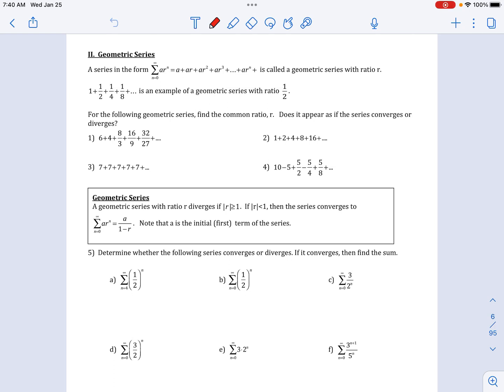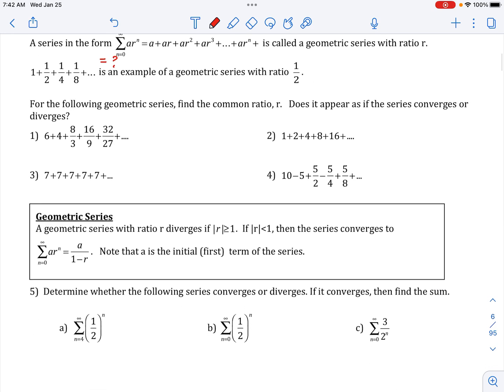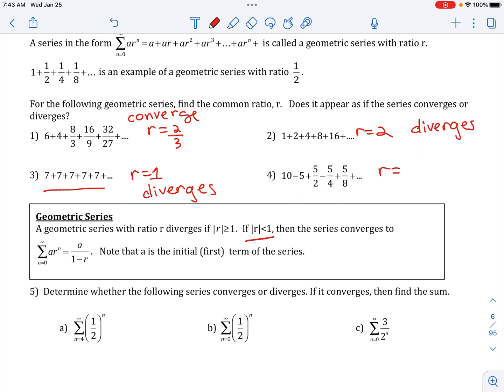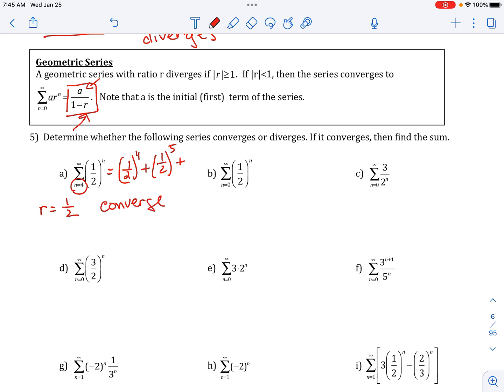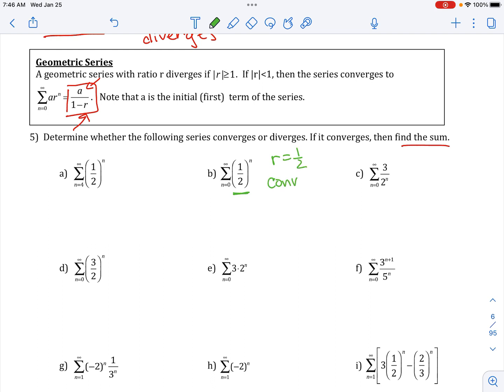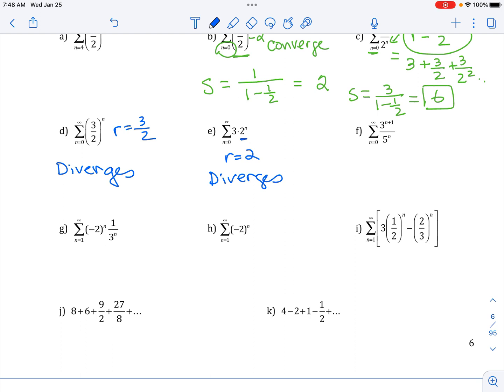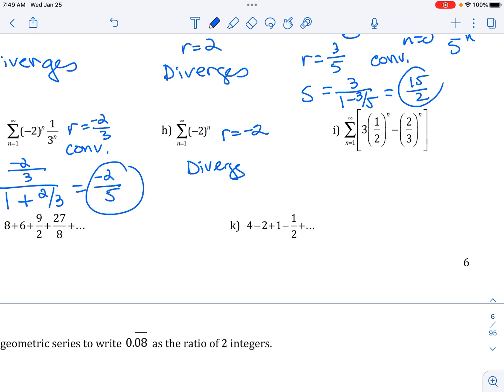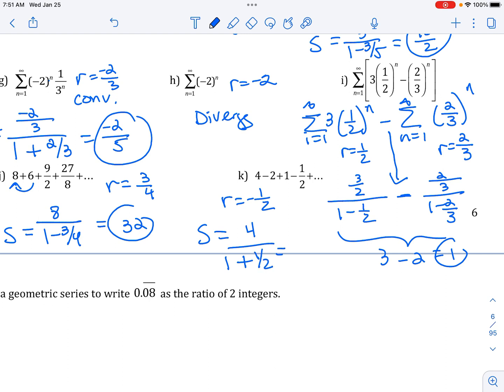Ch.9 pg.6 geo series